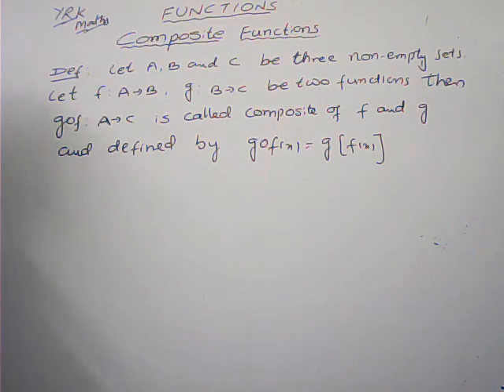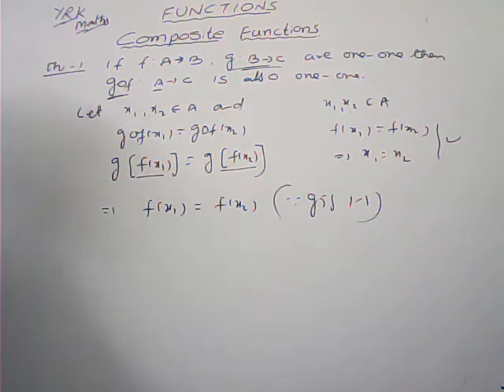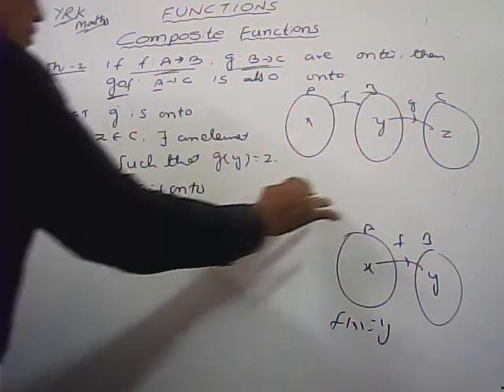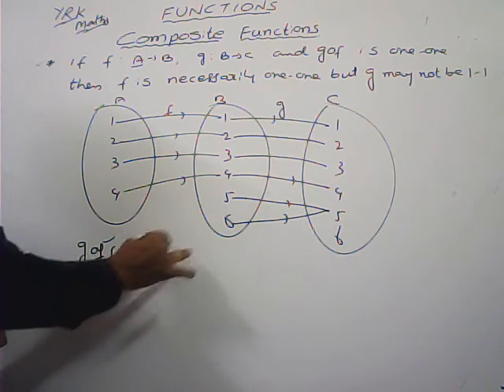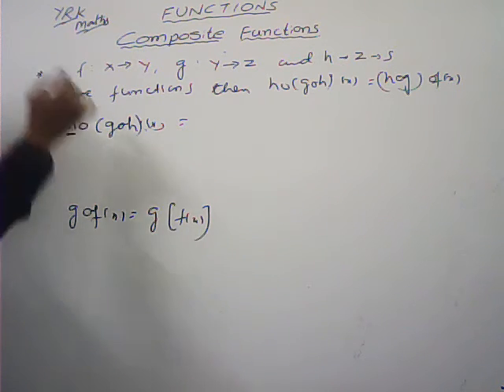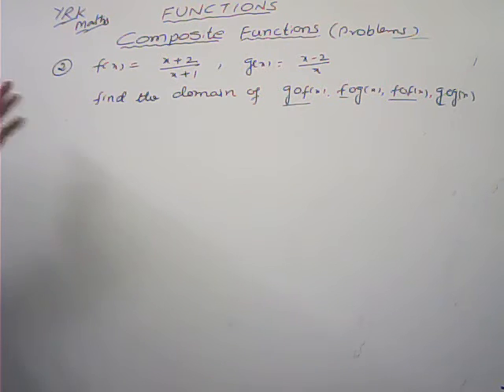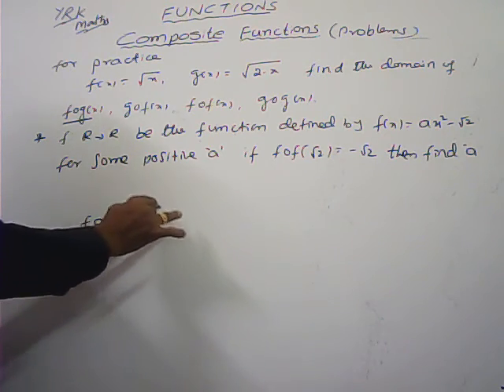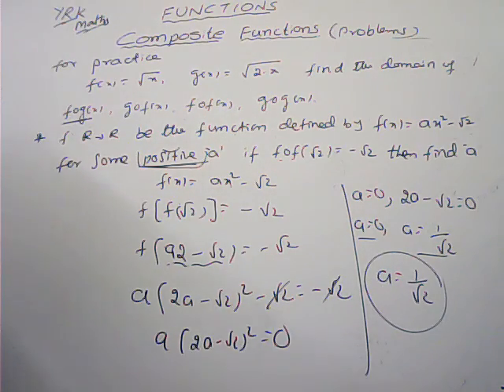FUNCTIONS T04 | COMPOSITE FUNCTIONS | YRK MATHS FOR IIT - JEE